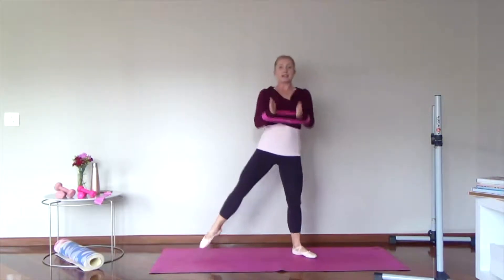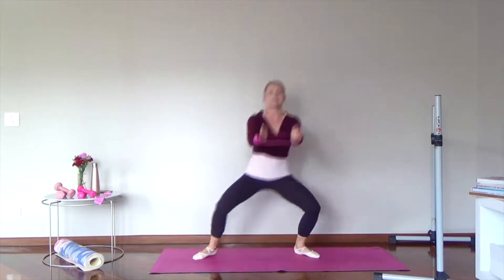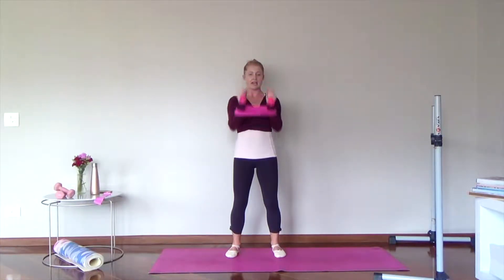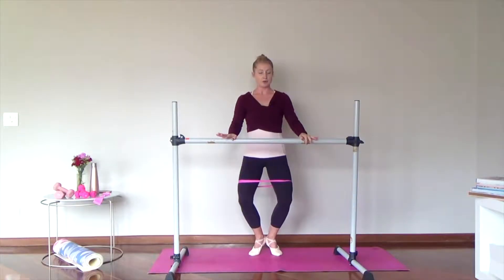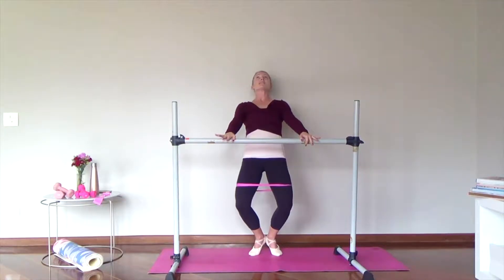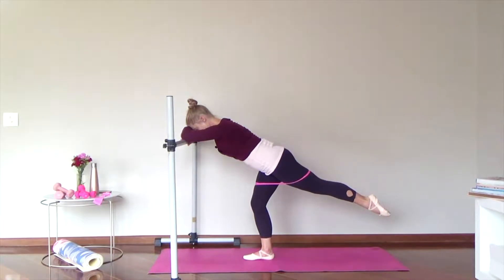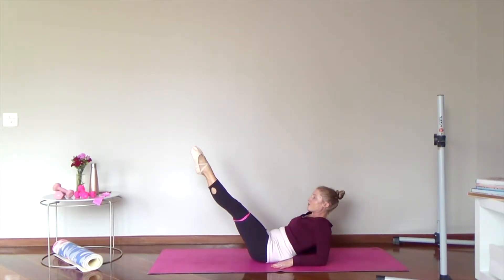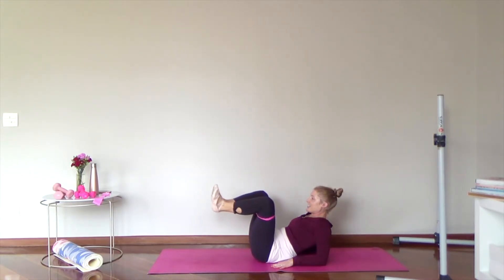Express Barre with Band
Grab your loop band and let's have some fun in this express barre class!

Balance Barre Fitness was founded by dancer and fitness guru, Brittany Bendall. Brittany has over 20 years of ballet, jazz, contemporary and modern dance experience. She began teaching ballet and jazz classes to students when she was still in high school and moved on to choreographing professional caliber performances. She holds a minor degree in Dance from the University of Richmond and is a certified Zumba and BODYJAM instructor.

Brittany has trained and taught fitness classes all over the world. She trained extensively in barre and the Lotte Berk technique at some of the top fitness facilities in New York City. She holds a Level III Fitness Certification from the Australian Institute of Fitness and is a certified Spencer Pilates Instructor. She is also a certified Balanced Body Barre Instructor and Balanced Body Pilates Mat Instructor.

Please check with your physician before starting this or any other workout. You should be in good physical condition to compete these exercises. You understand that by participating in this exercise video, there is a possibility that you could be injured. You agree to participate in this program at your own risk and agree to release and discharge from liability Brittany Bendall, Brittany Bendall Fitness and Balance Barre Fitness in all forms and all causes of action.